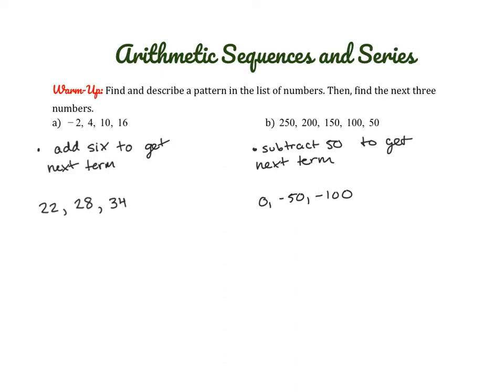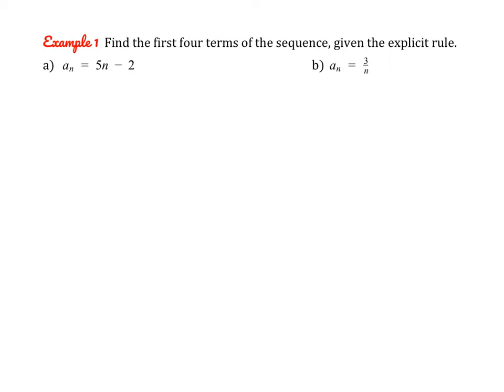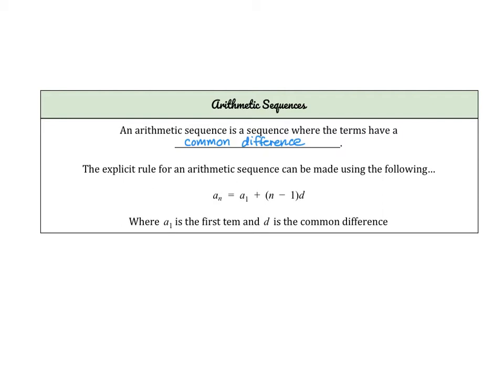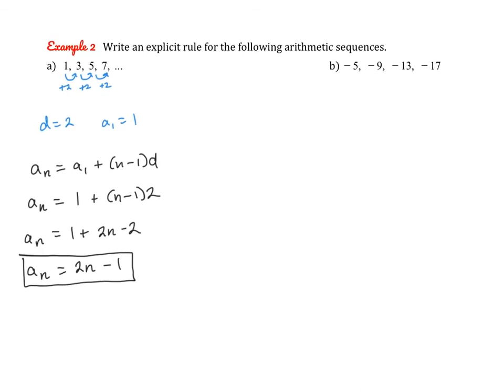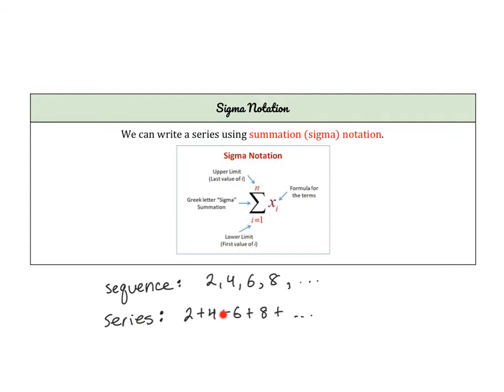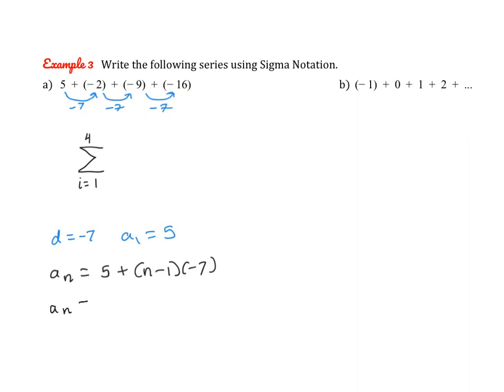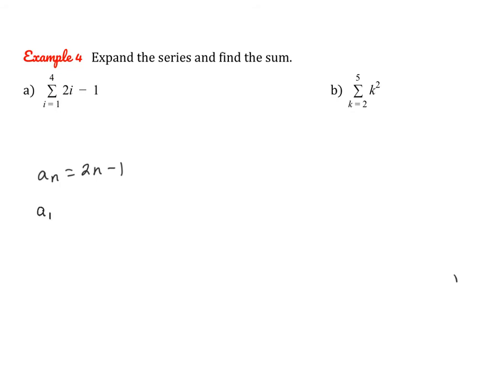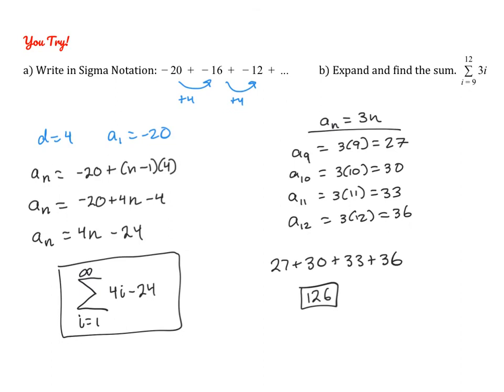Arithmetic Sequences and Series